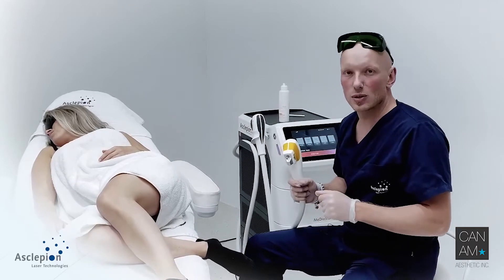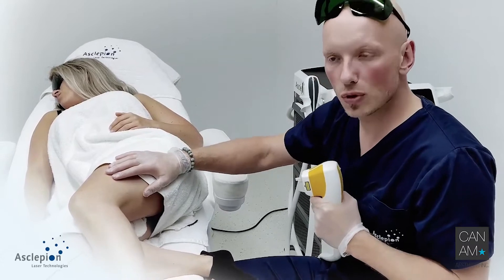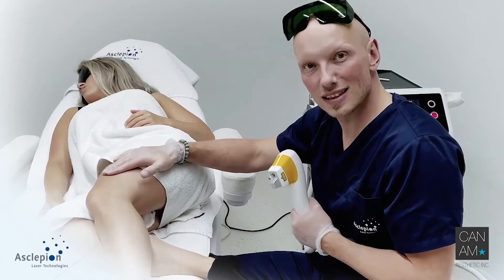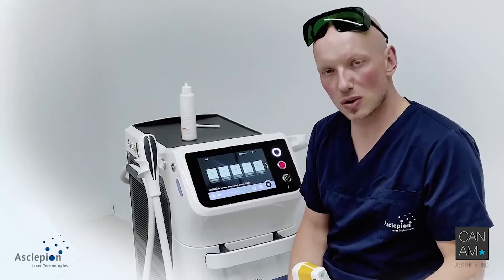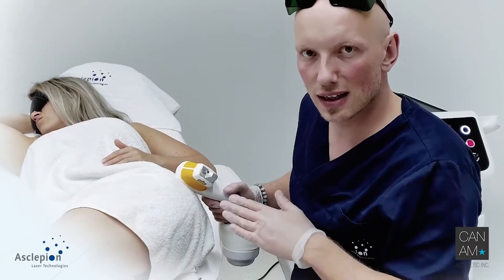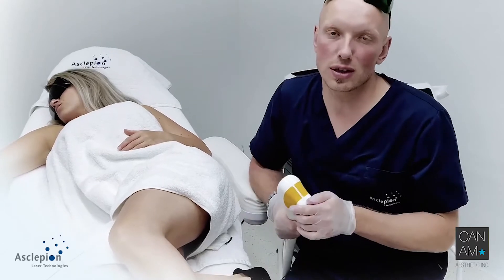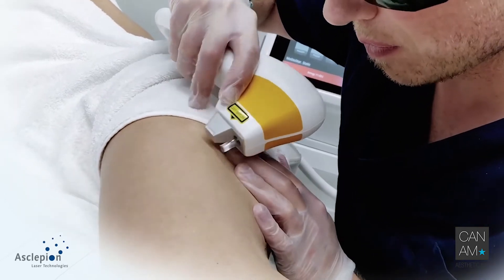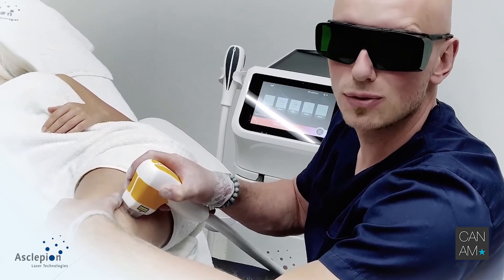Vascular treatments using the Mediostar SmoothPulse Laser with Dr André Steps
Mediostar SmoothPulse is more than just a hair removal laser. Watch Dr.  André Steps perform vein treatments with the 940nm Vascular handpiece.